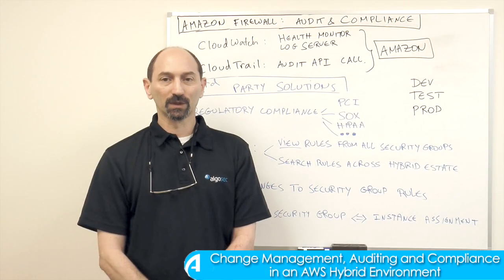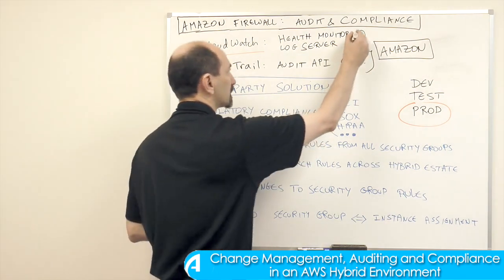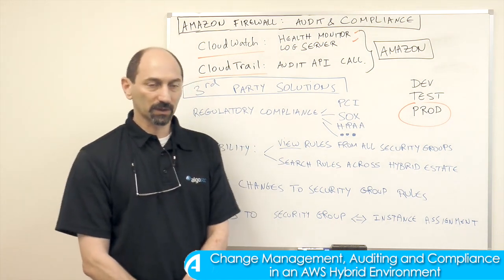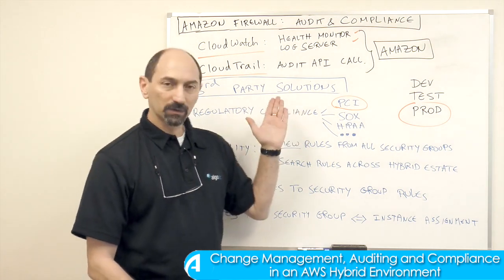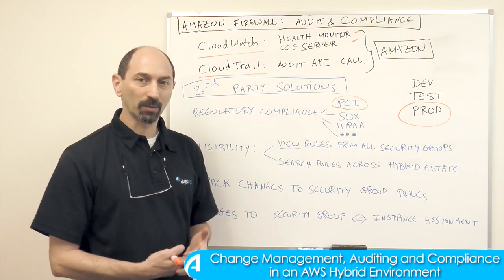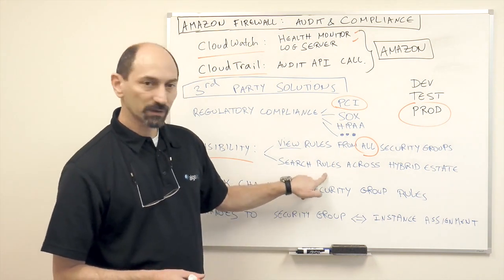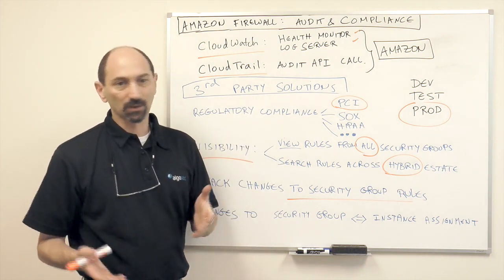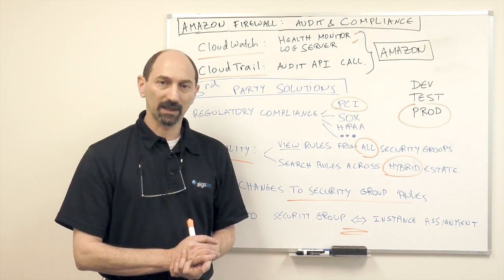Change Management, Auditing and Compliance in an AWS Hybrid Environment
Best Practices for Amazon Web Services (AWS) Security: Lesson 3

Once you start using AWS for production applications, auditing and compliance considerations come into play, especially if these applications are processing data that is subject to regulations such as PCI, HIPAA, SOX etc. In this lesson, Professor Wool reviews AWS’s own auditing tools, CloudWatch and CloudTrail, which are useful for cloud-based applications. However if you are running a hybrid data center, you will likely need to augment these tools with solutions that can provide reporting, visibility and change monitoring across the entire environment. Professor Wool provides some recommendations for key features and functionally you’ll need to ensure compliance, and tips on what the auditors are looking for.